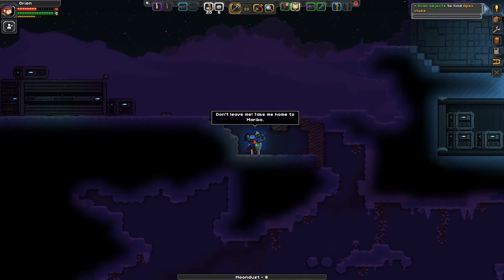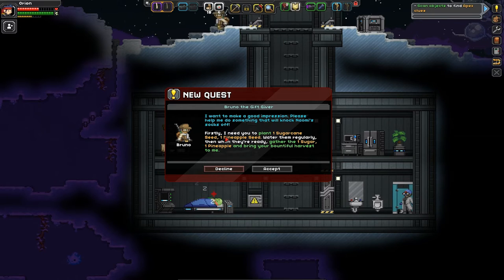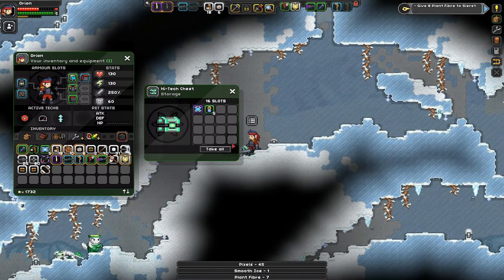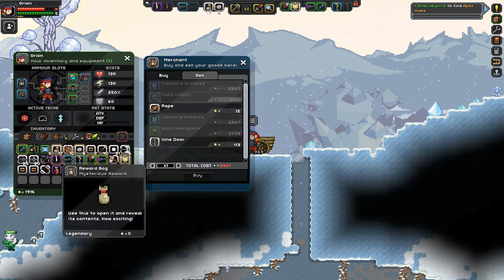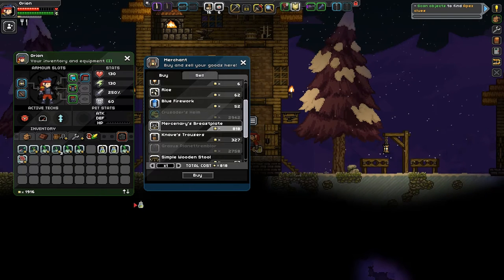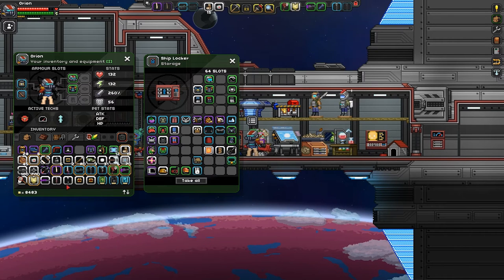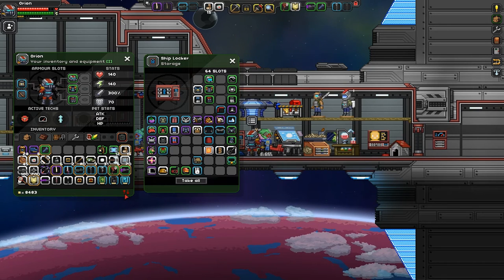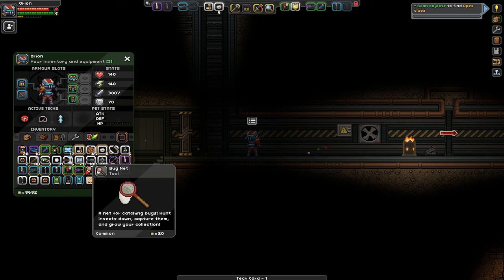Let's Play Starbound - Episode 19: Upgrading The Ship & Defeating TheShockhopper MK I!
So after 5 years in "Early Access" Starbound has finally reached a Full Release state! Because of that and the loads of changes that have come along with it, I decided to get back into this game and start a brand new series!!

A lot of whether I keep making videos on Starbound will be decided by likes & views, so if you want to see more, be sure to leave me a comment and a like so I'll know to keep this series going!! :)

Starbound is a game developed by Chucklefish. It is a sandbox style game that randomly generates almost everything in the game from terrain & planets, to weapons & mobs on the planets. It has a combination of a lot of different gameplays similar to games like Terraria, Minecraft, FTL, & a few others but when you add it all up it becomes a great, unique game all it's own. It's A TON OF FUN & I hope you all enjoy.